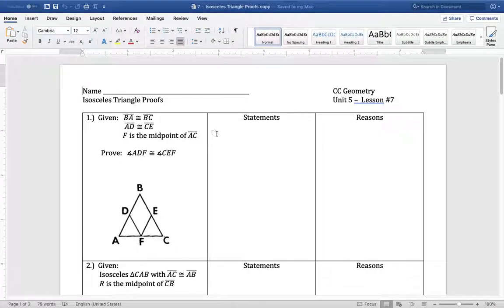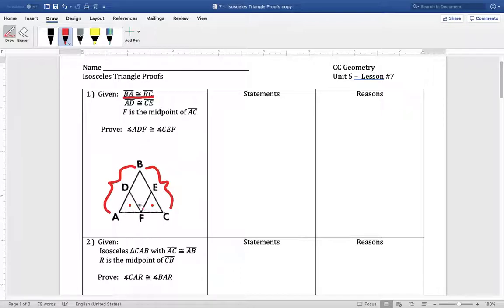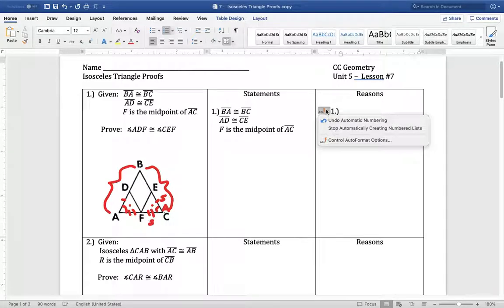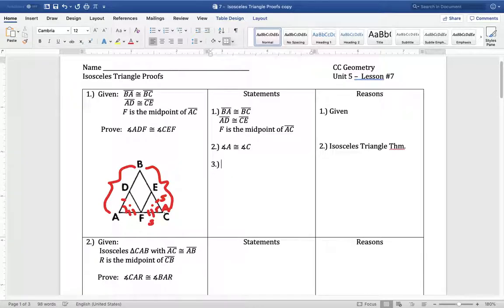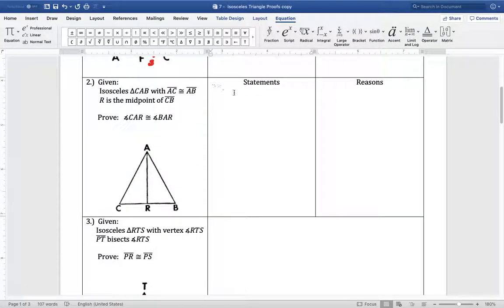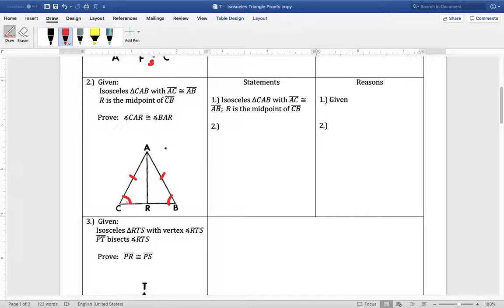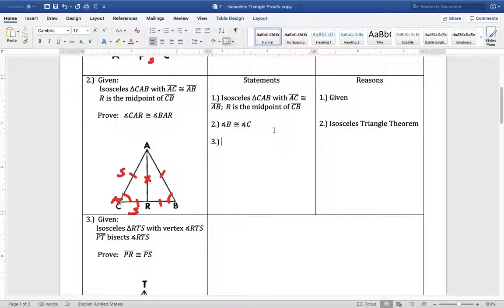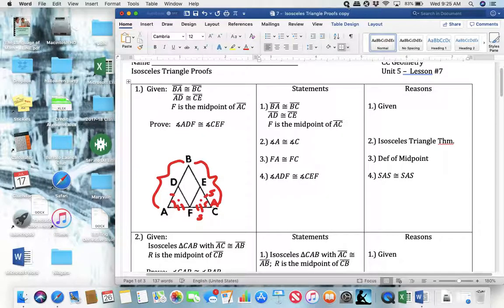Isosceles Triangle Proofs